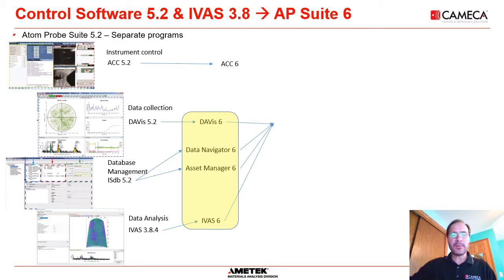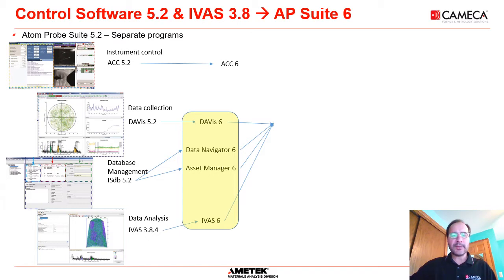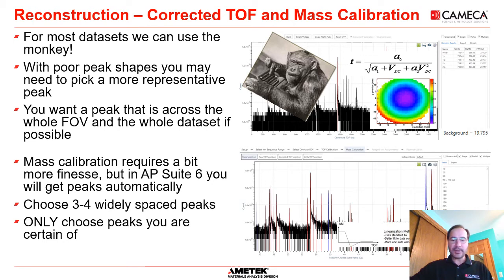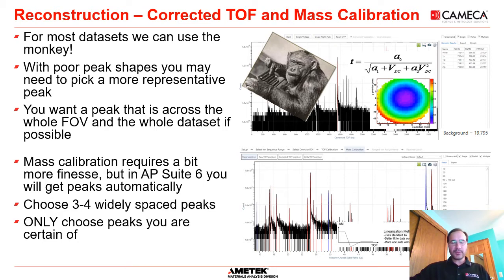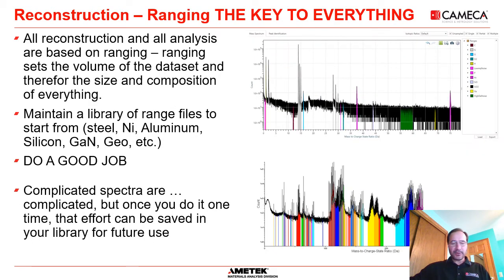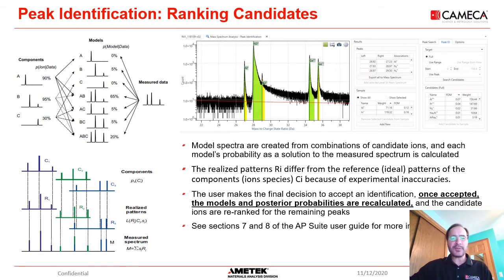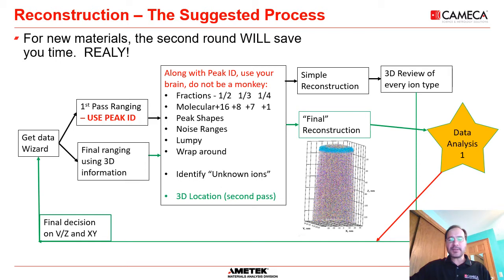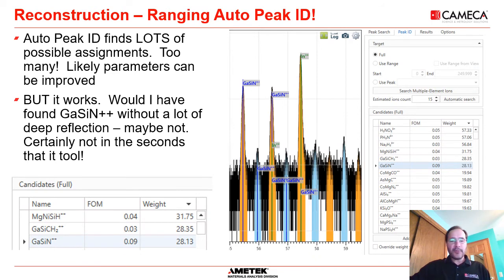The peak identification tool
Rob Ulfig, CAMECA, as part o fthe APT&M 2020 Virtual conference